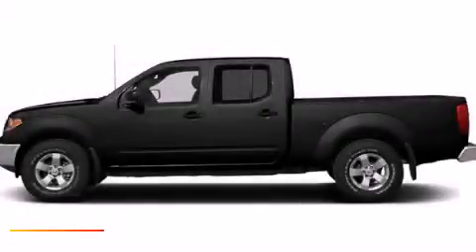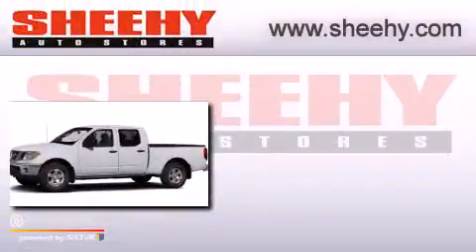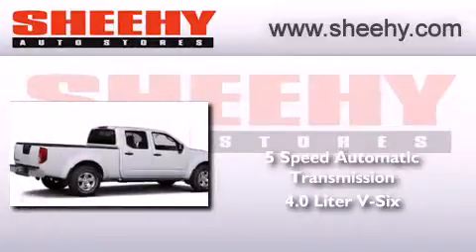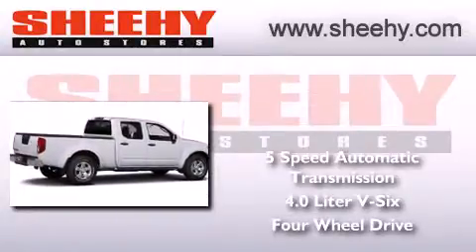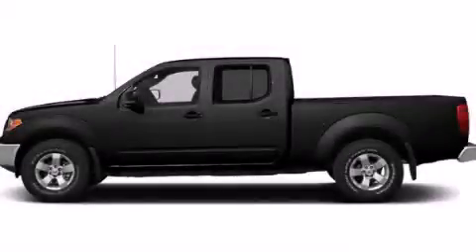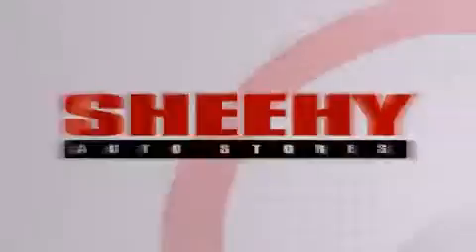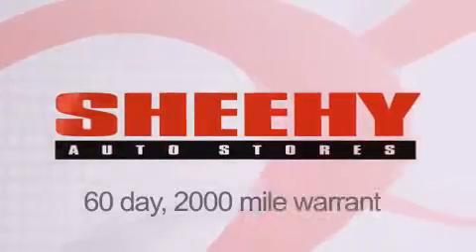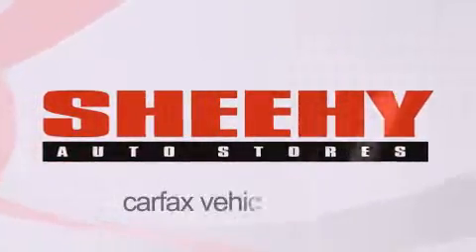2013 Nissan Frontier Manassas VA 20110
We have been honored to serve the Manassas VA area , we promise that your experience at our dealership will exceed your expectations ! Year : 2013 Make : Nissan Model : Frontier Engine : Gas V6 4.0L/241 Trans . : Automatic Exterior : Super Black Interior : Steel Stock : D759764 Sheehy Nissan of Manassas 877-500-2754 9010 Liberia Avenue Manassas , VA 20110